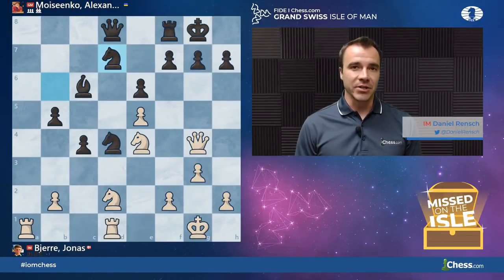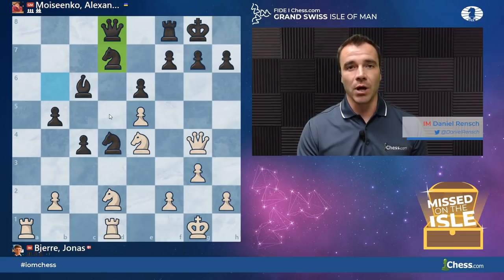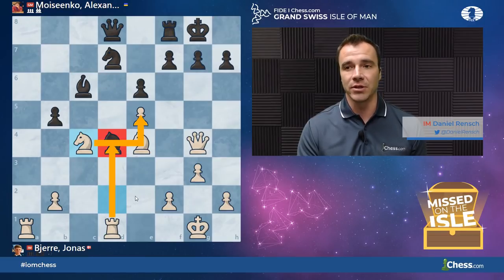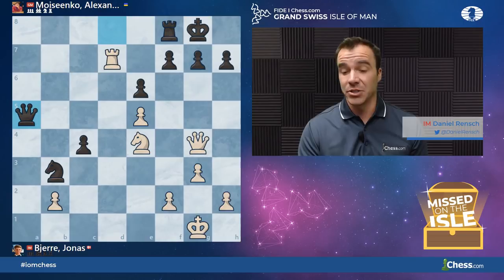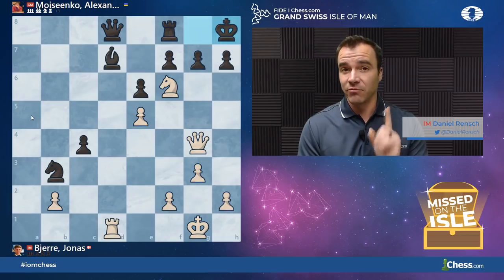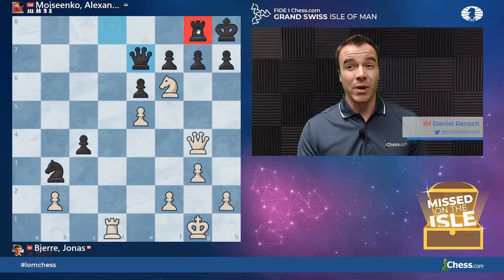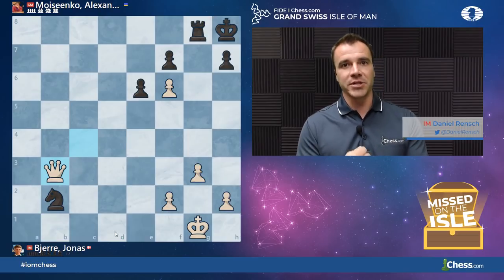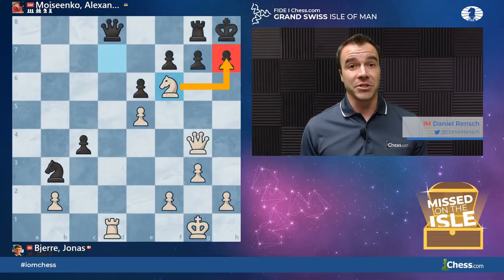Thinking Far Far Ahead: Bjerre's Brilliant Calculations at FIDE Chess.com Grand Swiss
IM Daniel Rensch is backed with Missed on the Isle! In this video he breaks down IM Bjerre's brilliant tactical plan to win the game.